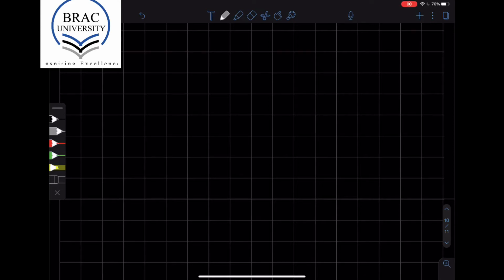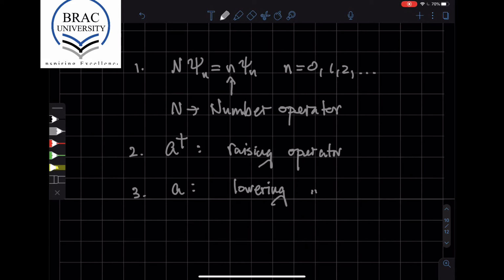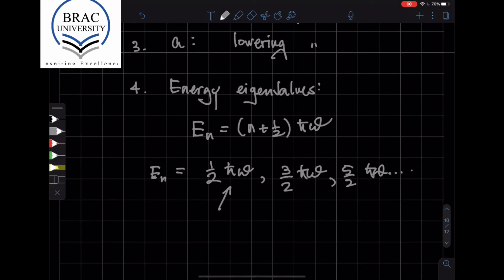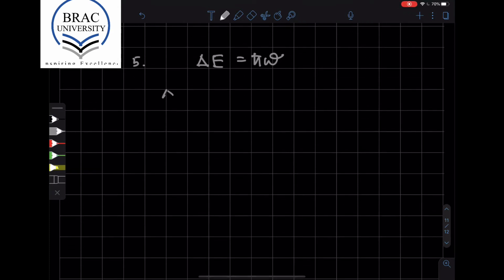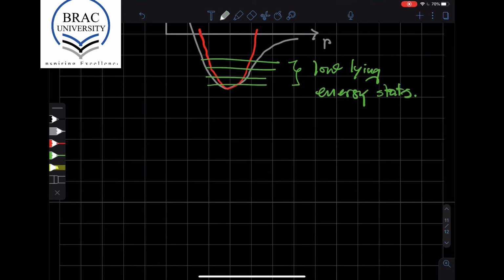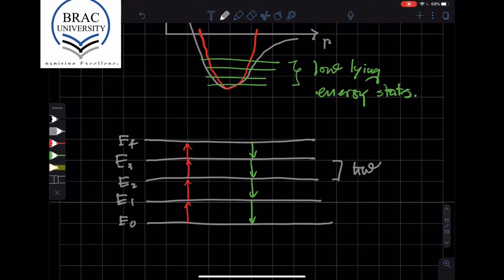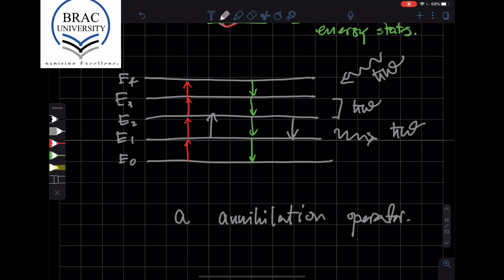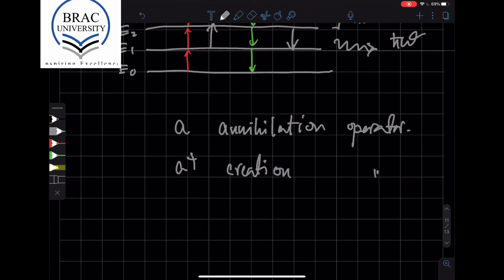Q1+L12V4: Interpretation of the Ladder Operators